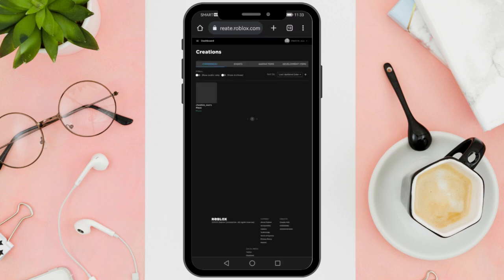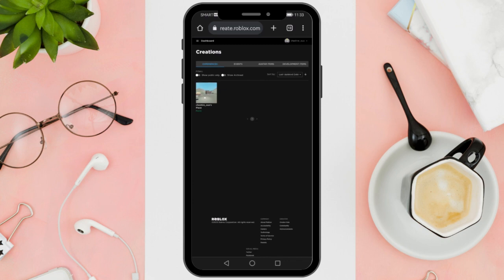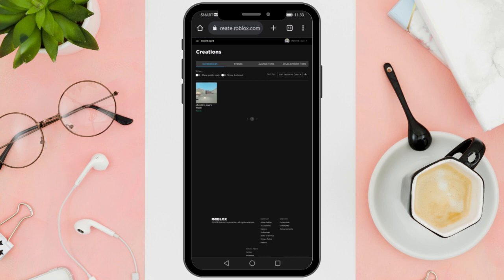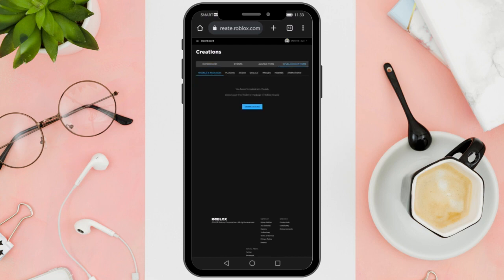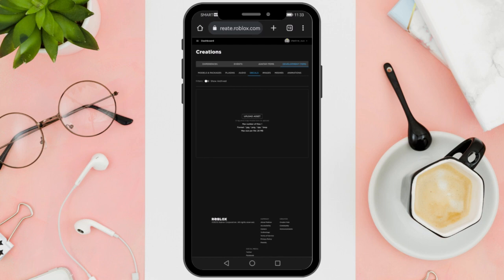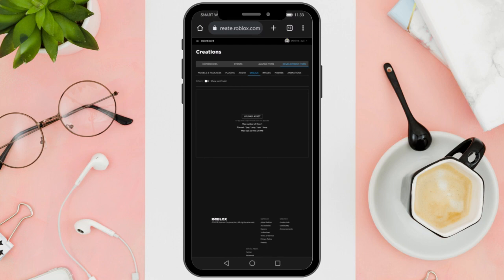How To Make Decals In Roblox (Step By Step Guide)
Create personalized decals in Roblox with ease! Our step-by-step guide teaches you how to make unique designs, find decal IDs, and upload your creations. From customizing avatars to decorating your virtual world, this tutorial unlocks your creativity.